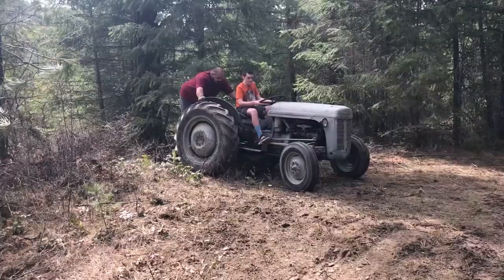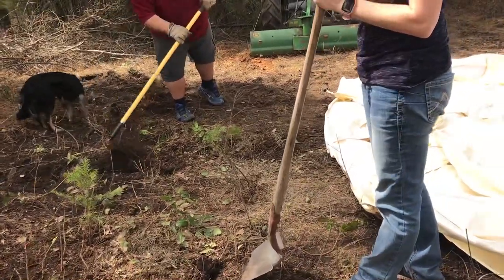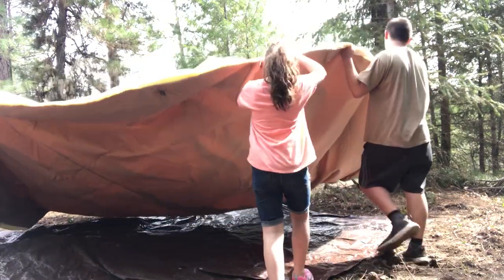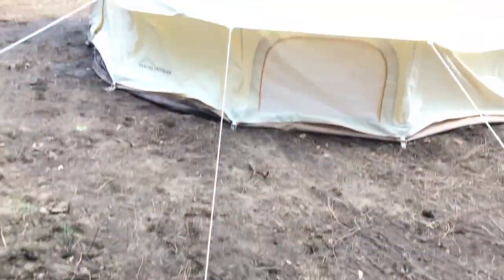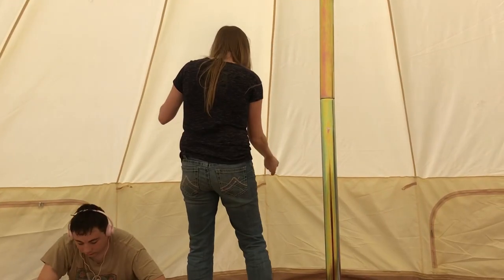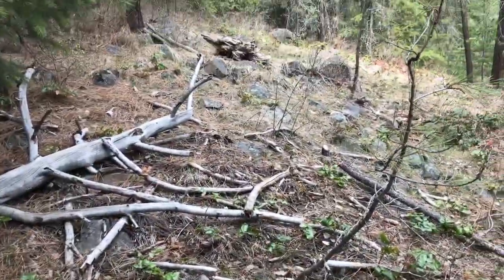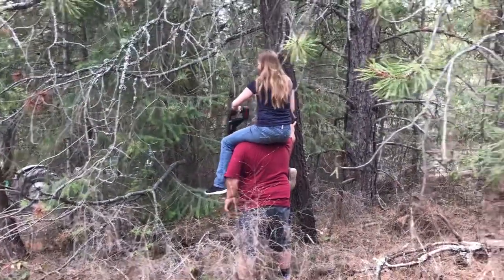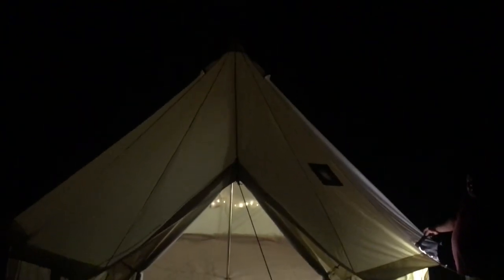Setting up my new glamping tent!